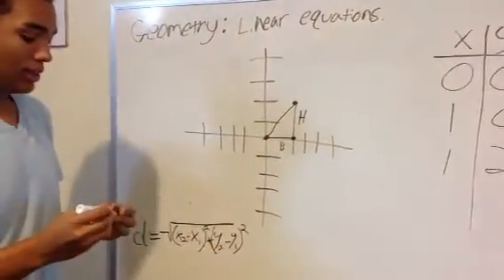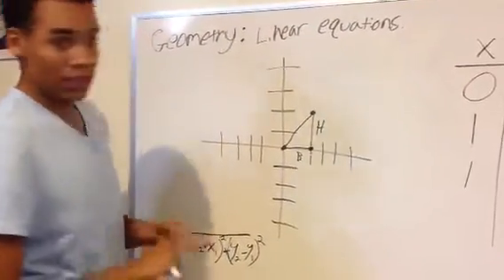Geometry Linear Equation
Noah Dillard